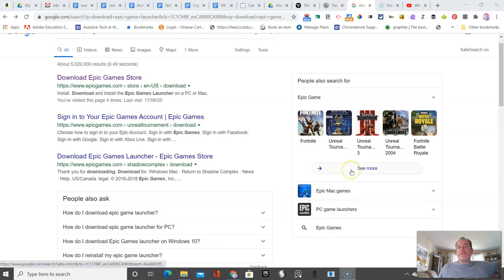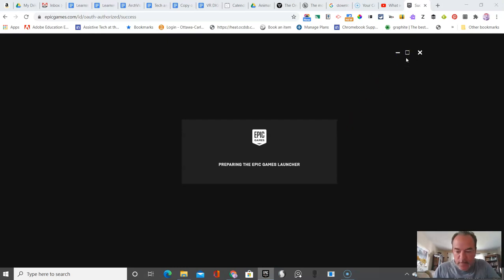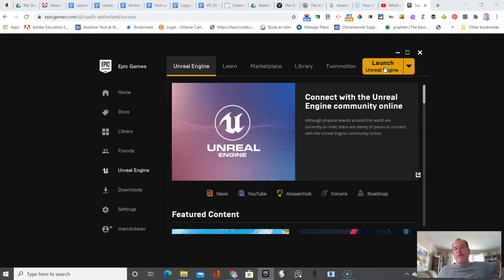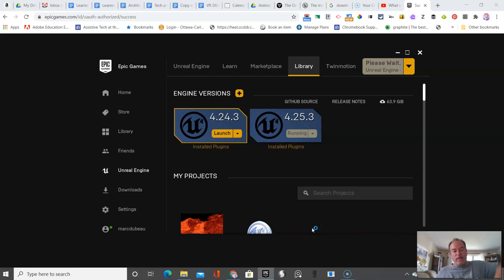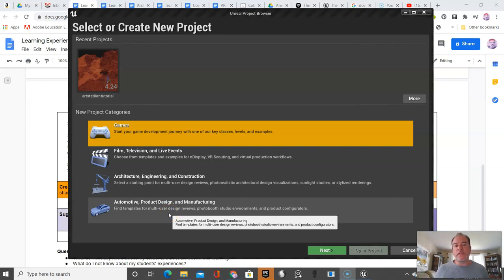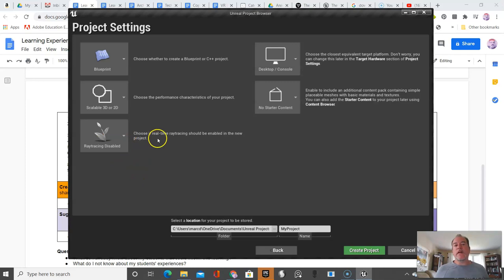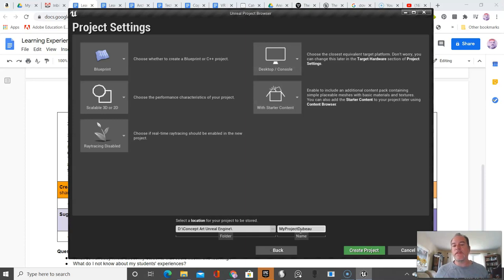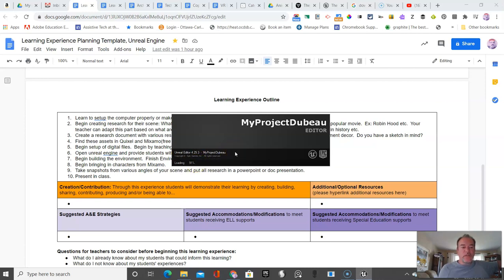N#3 Installing the Game Launcher for Epic Games to Run Unreal Engine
Lessons for High School teachers who want to use Unreal Engine to enhance their instruction.